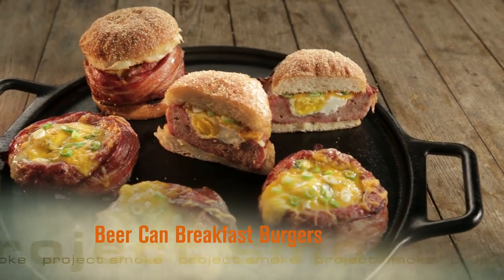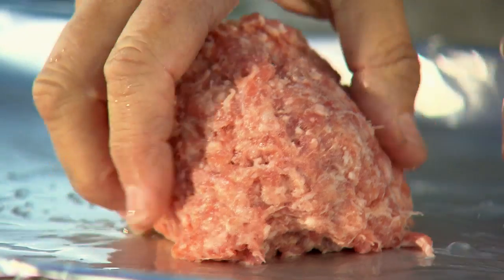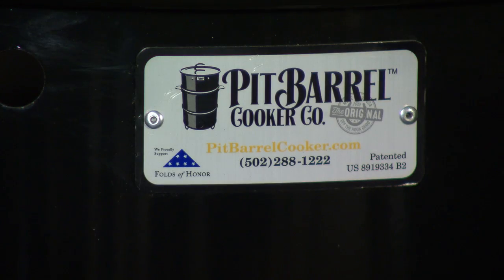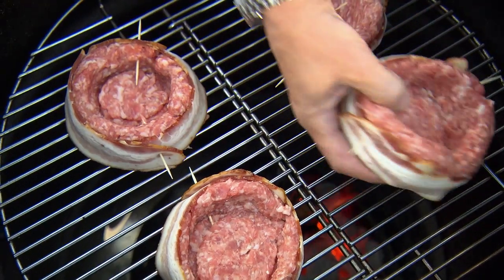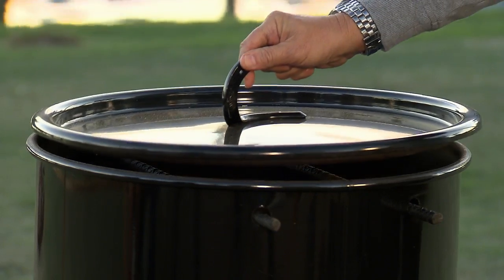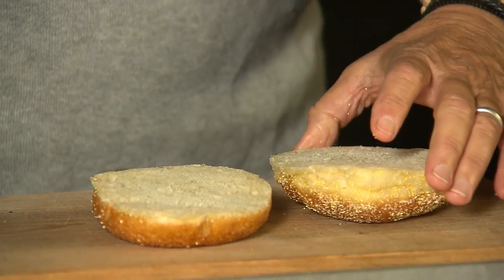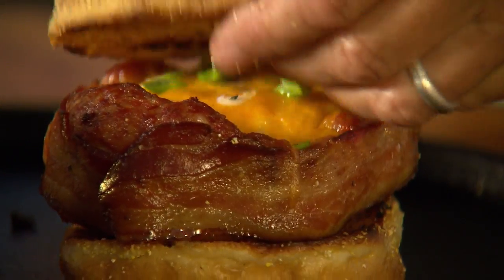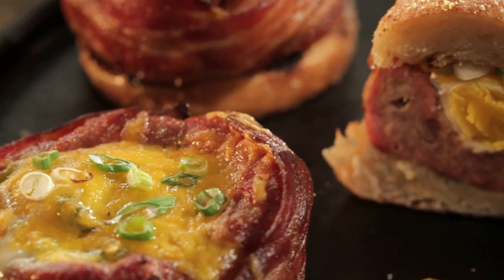Breakfast Burgers on the Pit Barrel Cooker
From Ribs to Lamb, and so much more. The Pit Barrel Cooker is the way to go when smoking some meat. Try this recipe, Beer Can Breakfast Burgers, at